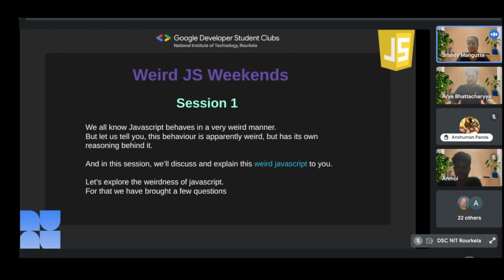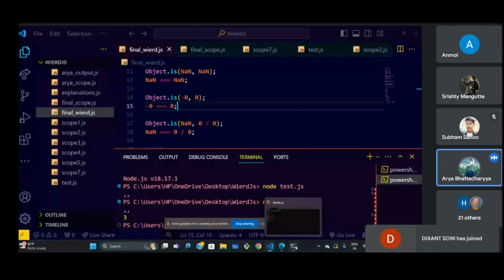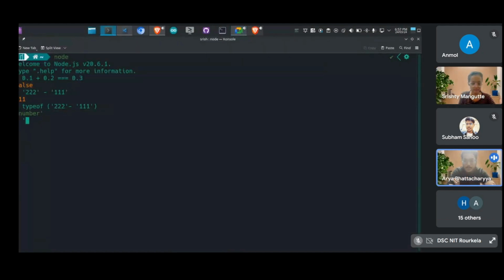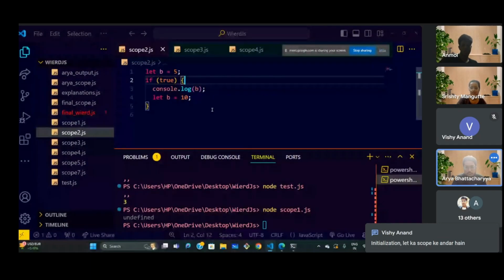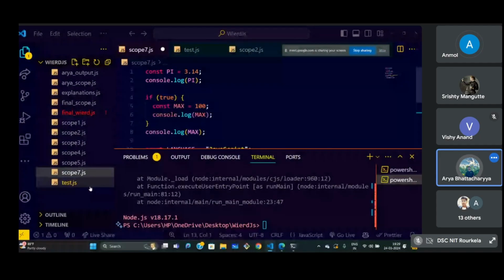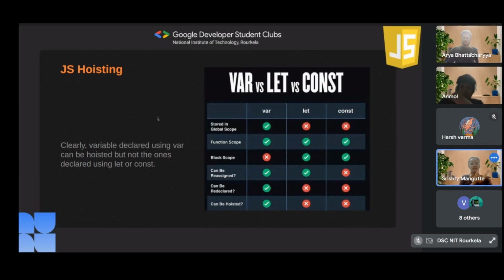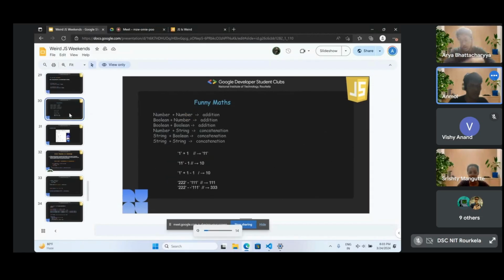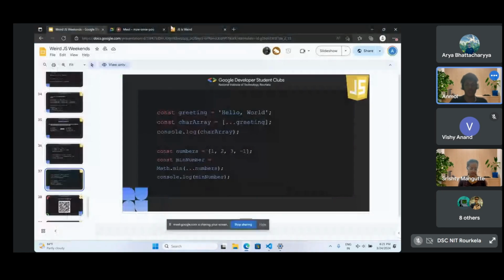Weird JavaScript Weekends: Session 1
Welcome to the 1st session of Weird JavaScript, where we discuss how and why does Javascript behave weirdly in different cases.

Session by ‎⁨@l4dybu9  Srishty M, Anmol Mangaraj, Arya Bhattacharya